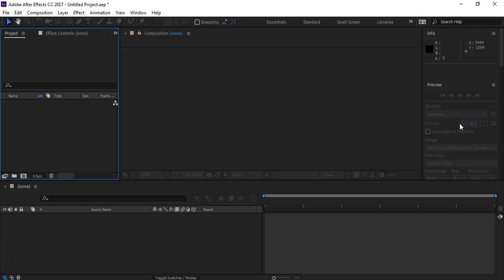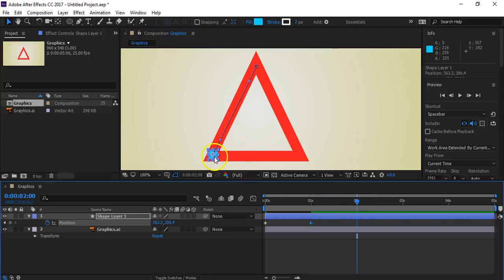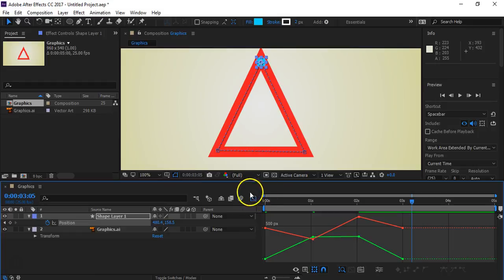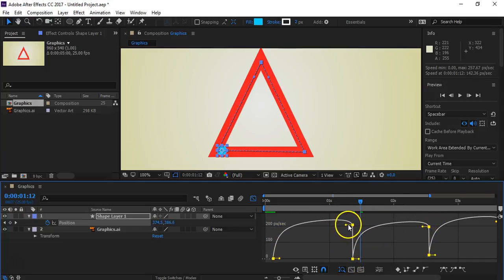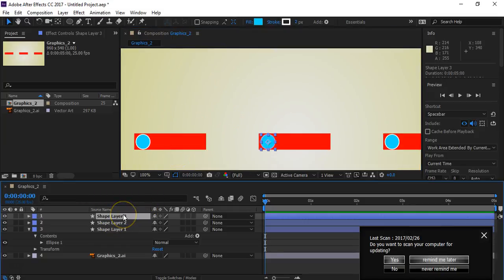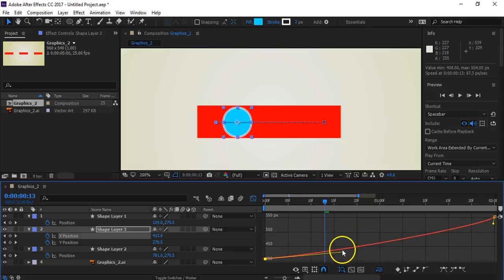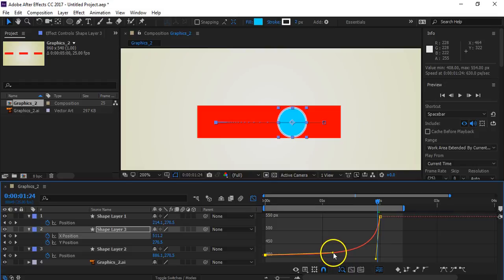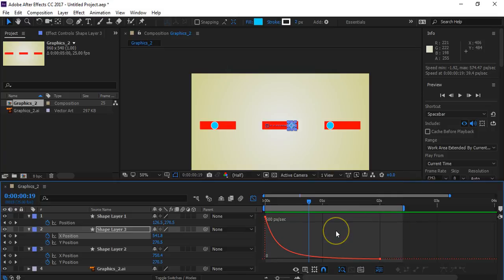4 Graph Editor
4 Graph Editor